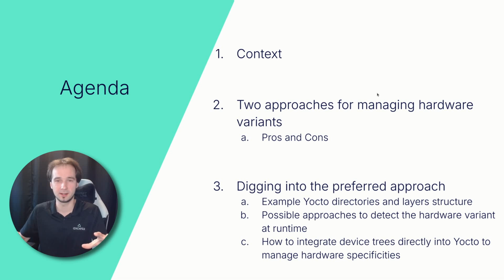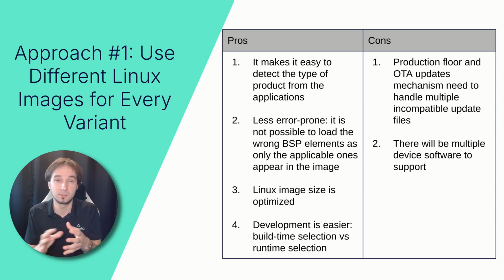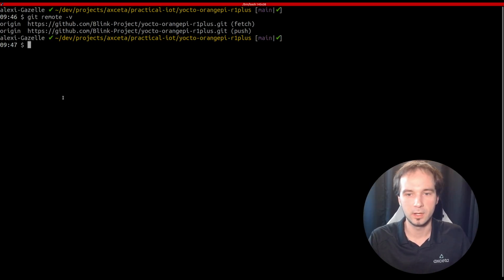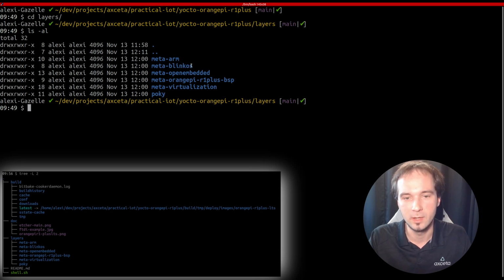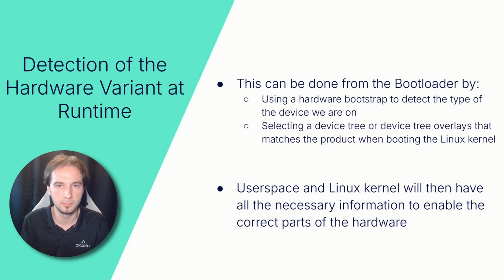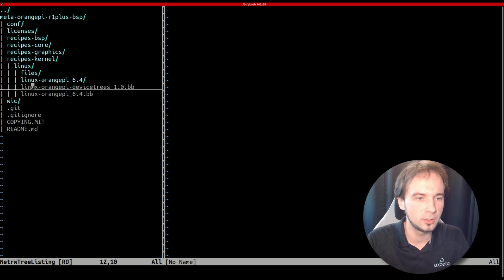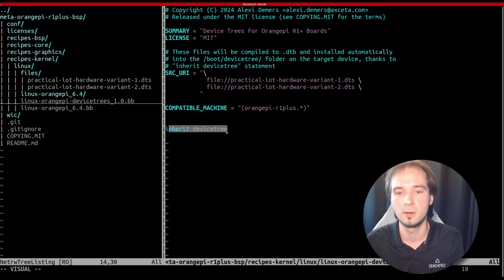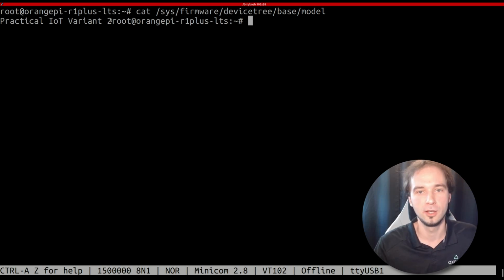Practical IoT - Embedded Linux / Yocto - Handling a Product's Hardware Variants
Join Alexi Demers as he dives into the world of Embedded Linux and shares an innovative approach to managing Linux images for hardware-similar products using Yocto. In this video, you'll discover the pros and cons of two common methods for handling hardware variants in Yocto and follow a hands-on example to implement the recommended approach. Perfect for developers looking to streamline their processes. Watch now and level up your Yocto skills!